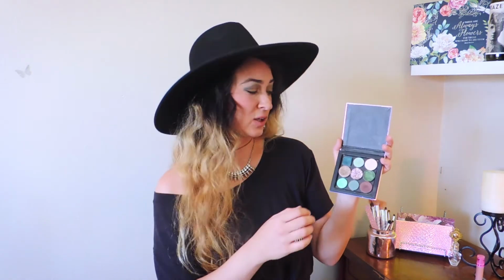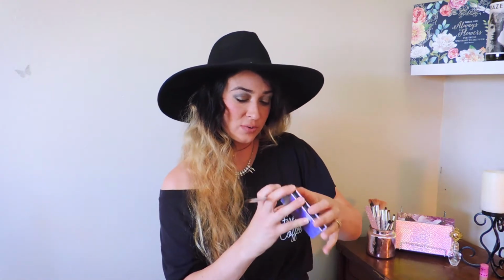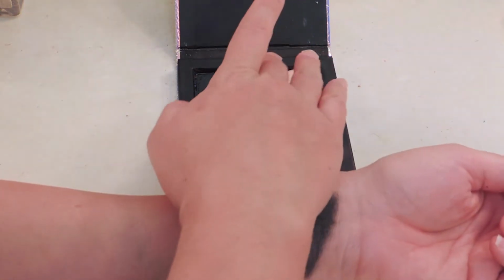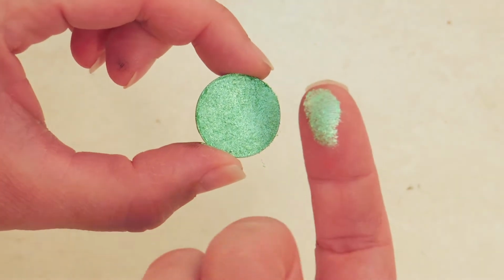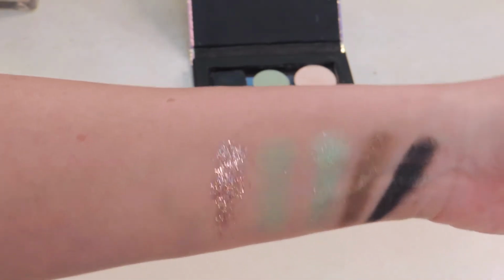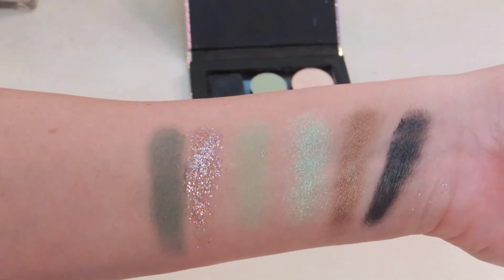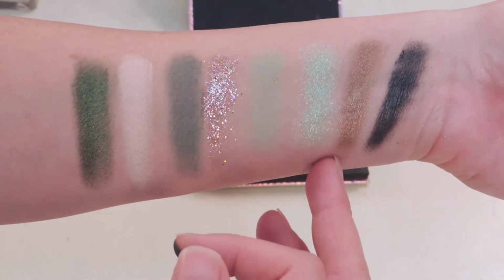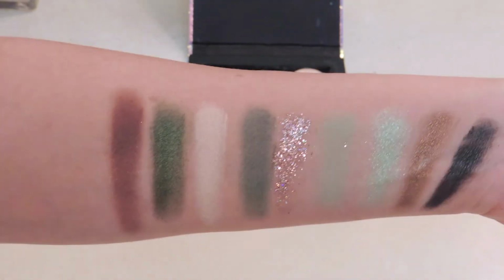How I Use Colourpop Monochromatic Palettes | Green 9 Pan | Single Eyeshadow Collection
Hey you guys. Thanks for hanging out with me! This video shows you a small showcase of my favorite green eye shadows. I based this palette off Colourpop's monochromatic palette, "Mint to Be". I'll show you the swatches and three looks I created with this minty, mossy, cool green color story. Also, I discuss some techniques to optimize your monochromatic palettes if you hit an inspiration rut. 💚